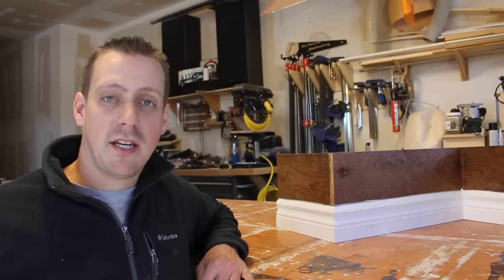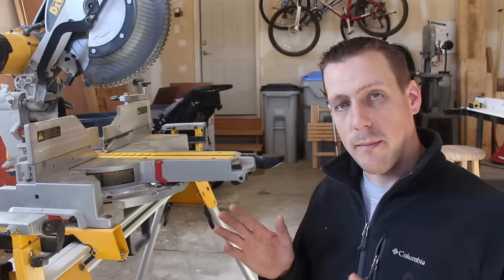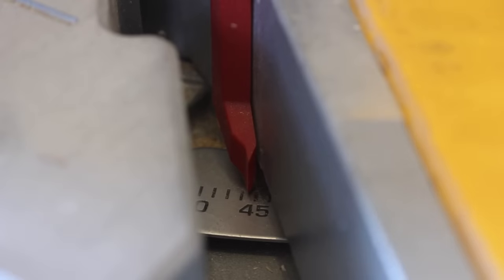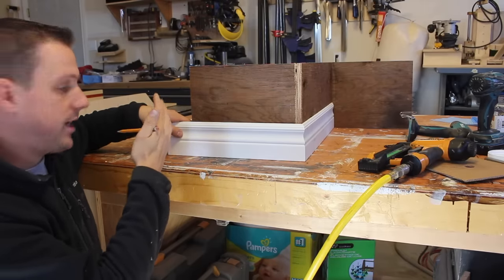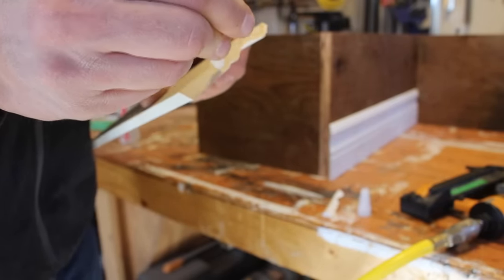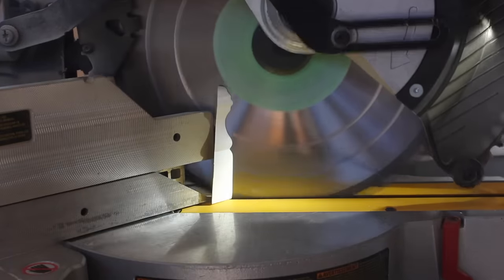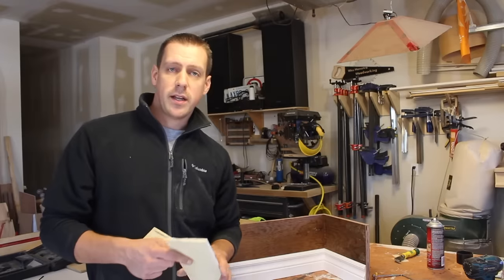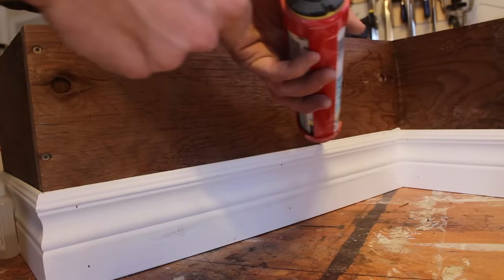How To Install Baseboard Like A Pro!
In my line of work I sometimes have to install baseboard for my customers. In this video I share tips and tricks that I have learned over the years to create flawless outside and Inside corners and returns.

12” Dewalt Mitre Saw
Aircompressor & Brad Nailer Combo
2” Brad Nailer
2p 10 CA Glue
Irwin Coping Saw
Dewalt Table Saw
Dewalt Planer
Milwaukee Drills
Bessey Pipe Clamps
Irwin Quick-Grip Bar Clamp
Jointer
Dewalt Router
Bosch Colt Router
Jig saw
Makita Circular Saw
Kreg Pocket Hole Jig